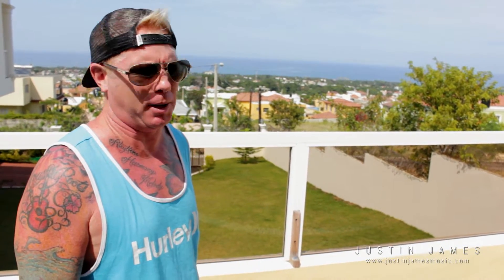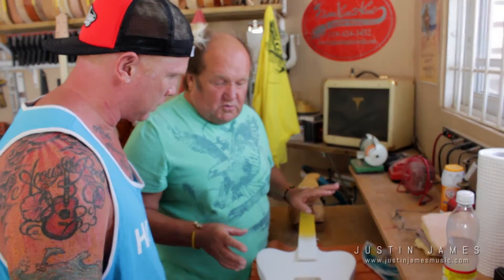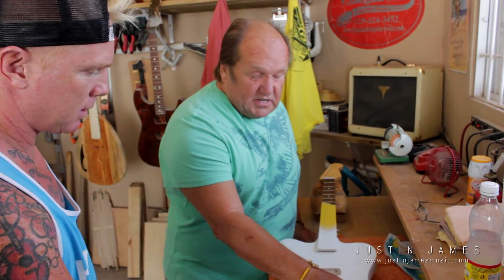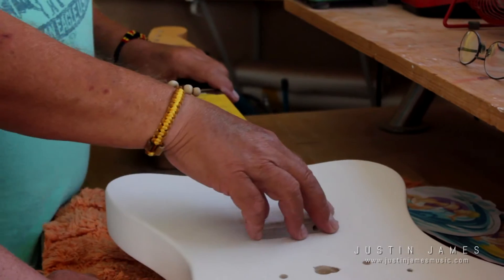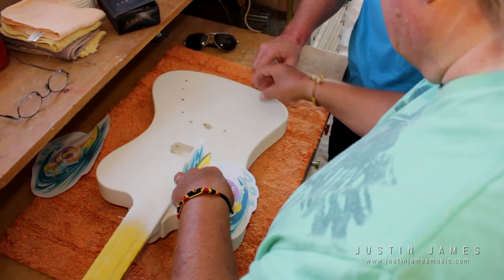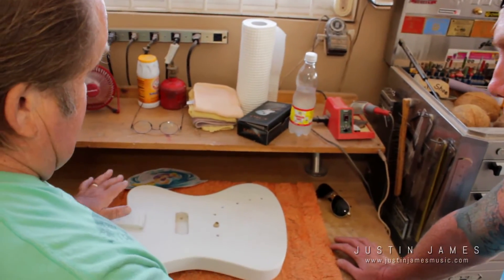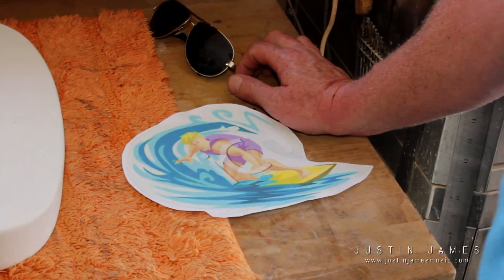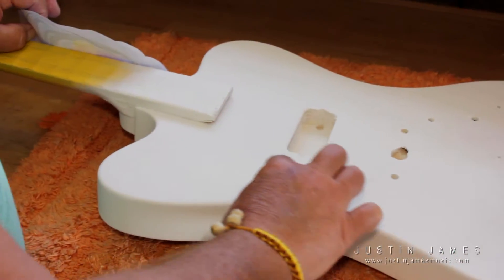Justin James "Island Series" Guitar - Episode II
Here's the second episode in the series about the creation of my "Island Series" custom guitar.

As a guitarist who lives on a remote island in the Caribbean you can imagine my excitement when master luthier Seppo Valjakka moved down the beach from me. His company "Frankenstein Guitar Works" has built thousands of custom guitars over the years.
I currently have three Frankenstein guitars and I play them every show.
This "Justin James Island Series" model will soon be available to purchase on special order from my

Song: Get it Right
Album: A Beautiful Life
Artist: Justin James